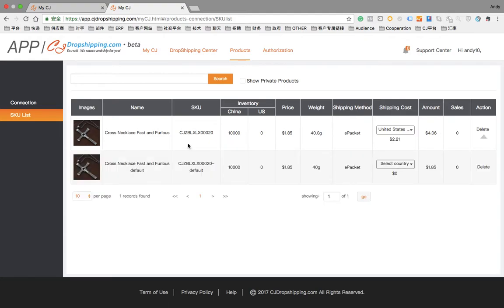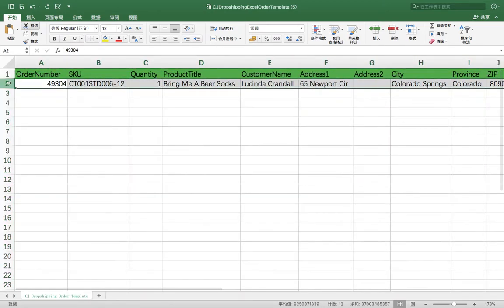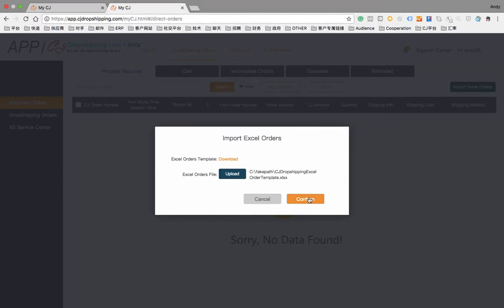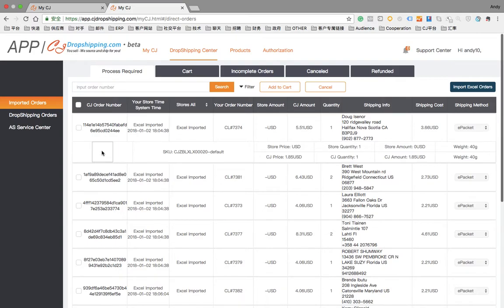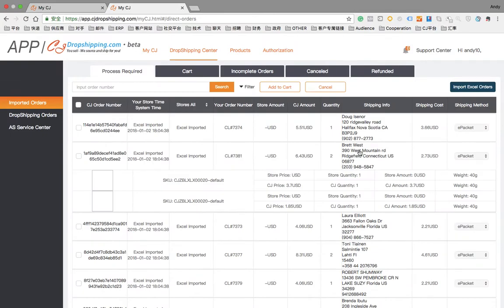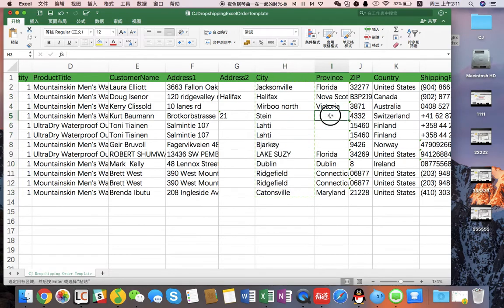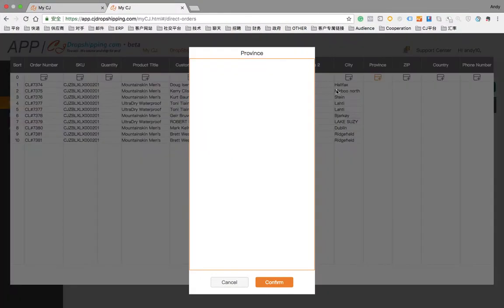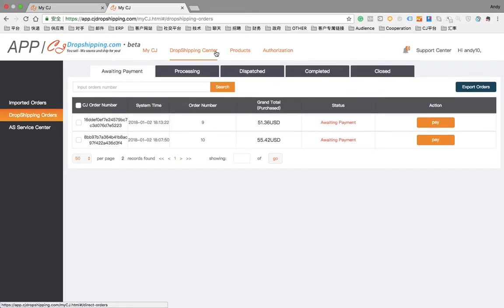How to Import CSV or Excel Dropshipping Orders to CJ APP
App.cjdropshipping.com  You can upload CSV or Excel orders either by Uploading or Copy and Paste, the system will help you to track everything for drop shipping orders.